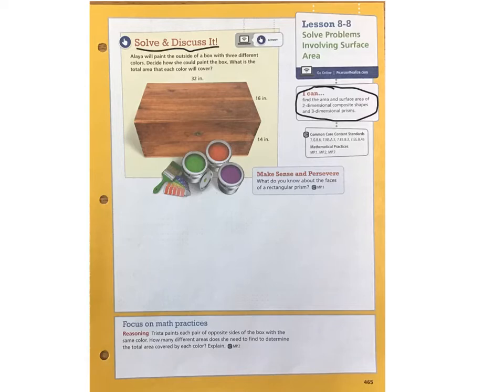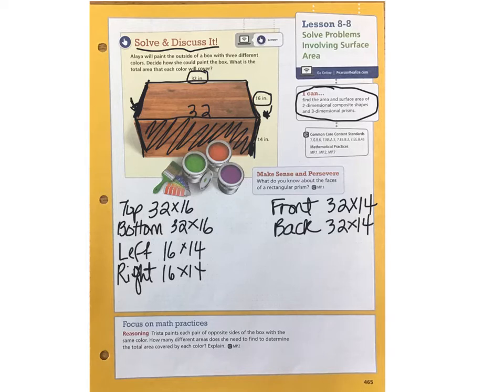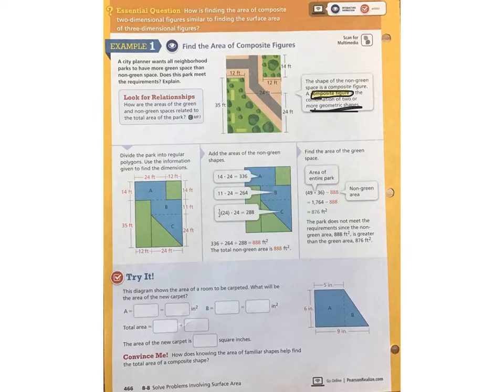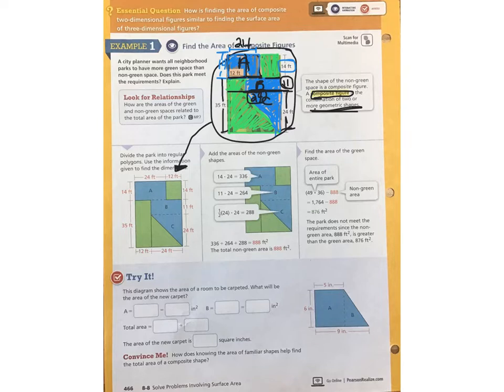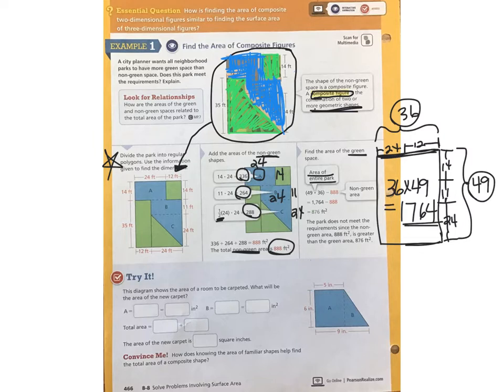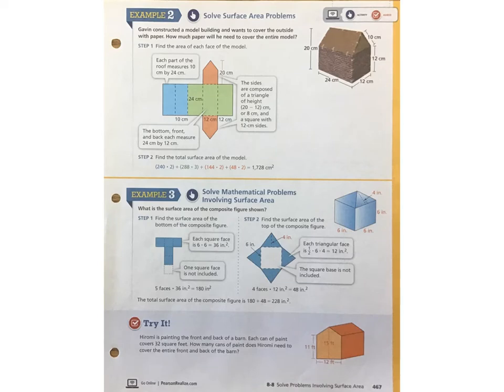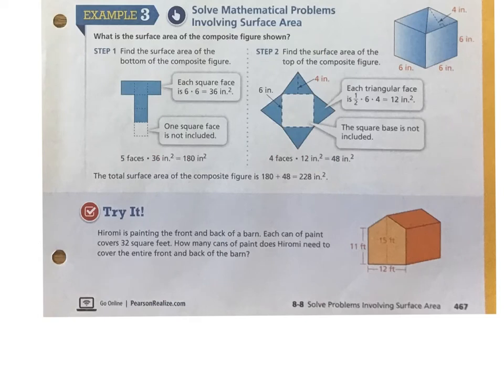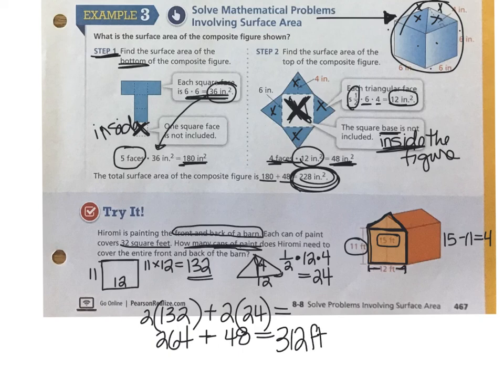Lesson 8-8 Part 1